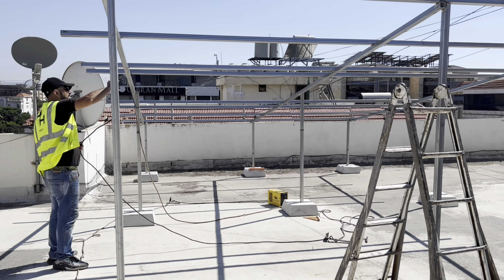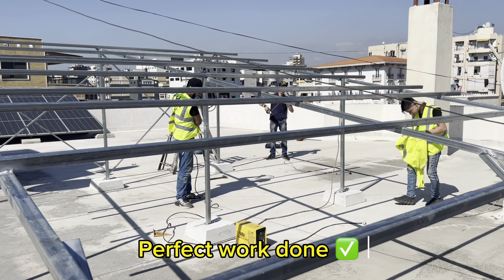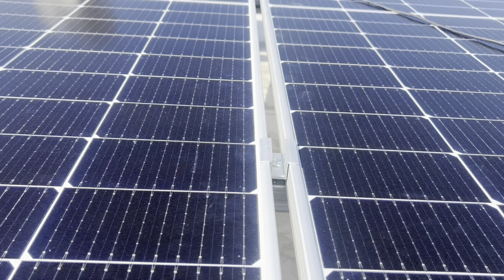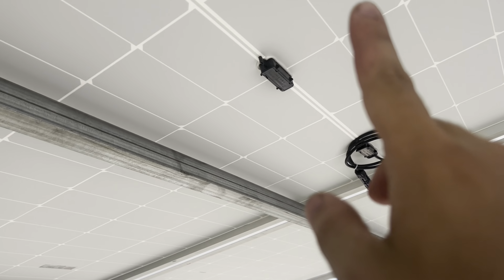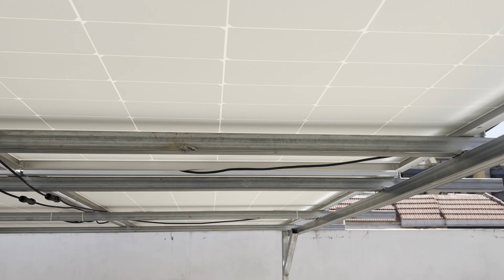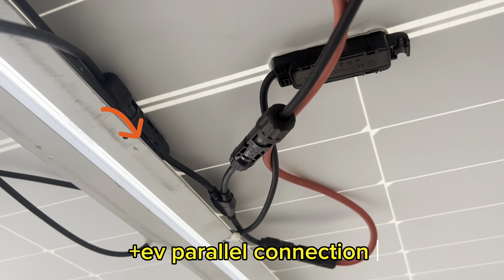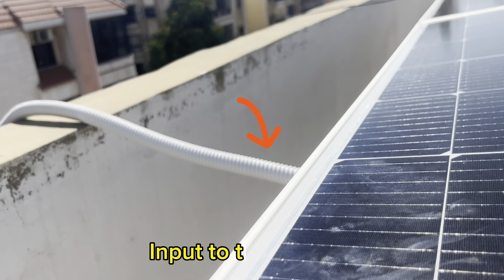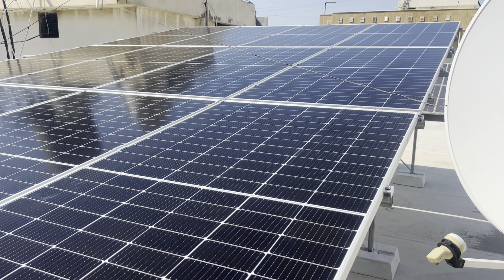HOW TO BUILD SOLAR PANELS IRON STAND STEP BY STEP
Learn to craft your own solar panel iron stand with our easy-to-follow tutorial! From selecting materials to mounting panels, we've got you covered. Whether you're a DIY pro or a beginner, this video will empower you to create a sturdy stand that optimizes solar energy capture. Join the clean energy movement today!

🛠️ Materials, Assembly, and More!
Follow along as we guide you through material selection, step-by-step assembly, and even optional welding for added strength. Elevate your solar panels for maximum efficiency and embrace sustainable energy solutions.

🌞 Harness the Sun's Power
Create a greener tomorrow by building your solar panel stand. Whether it's for your home, RV, or remote setup, this DIY project is your ticket to a brighter, more eco-friendly future. Hit play and let's get started on this empowering journey!